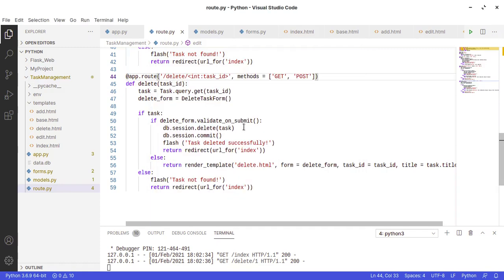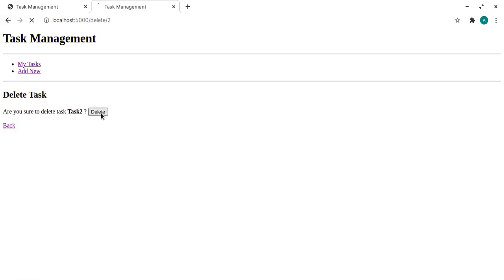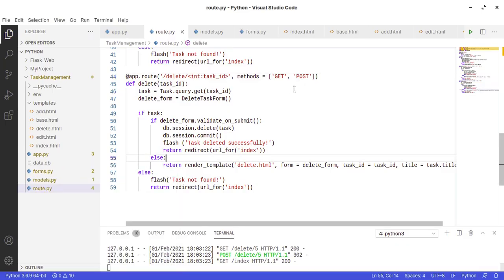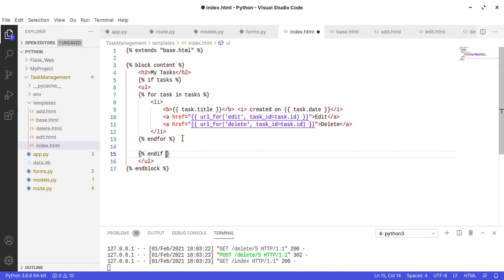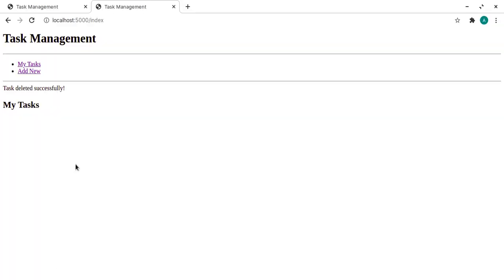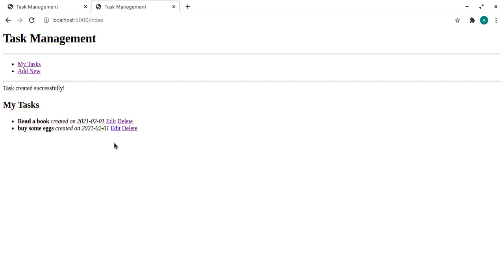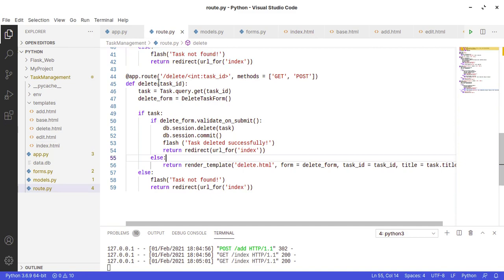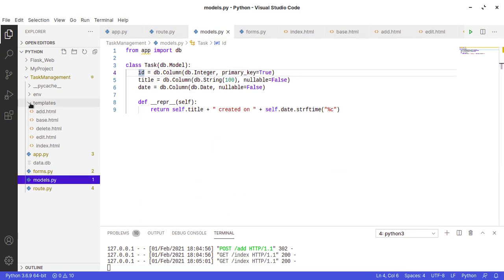Python On Web - Part 8/8